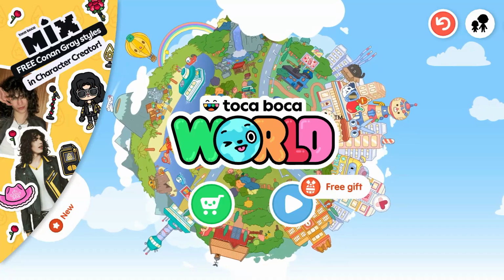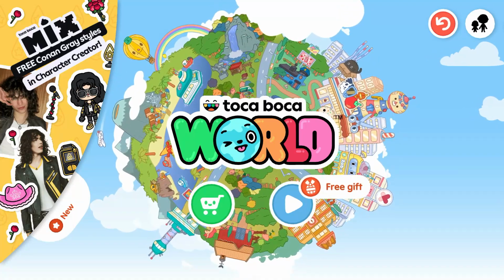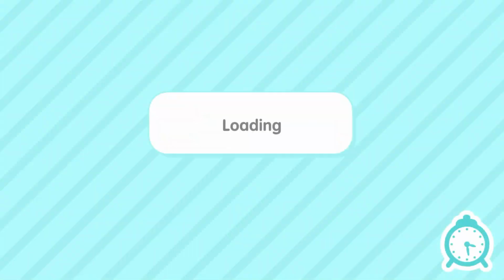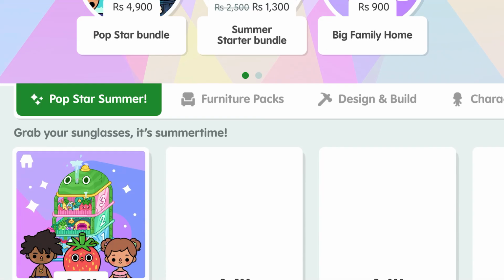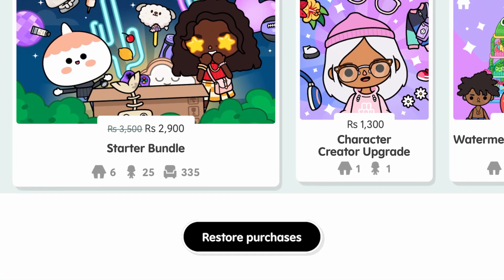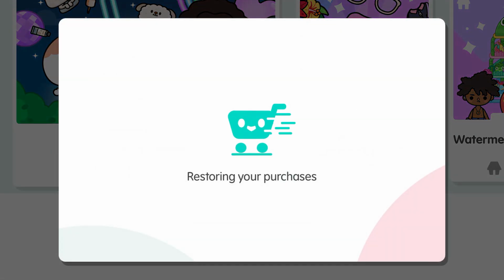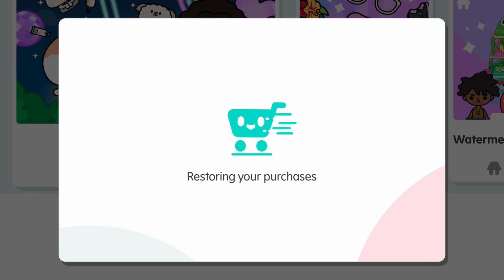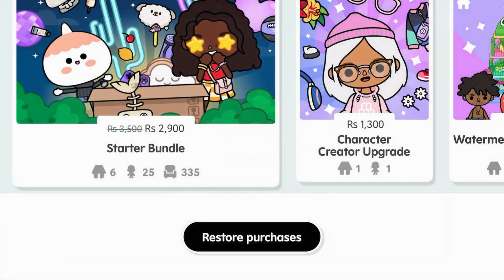How To Restore Purchases on Toca Life World 2024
Lost your purchases on Toca Life World? Follow this 2024 guide to easily restore them!